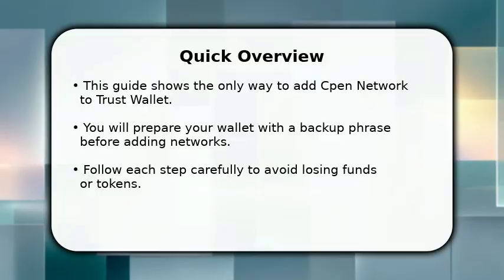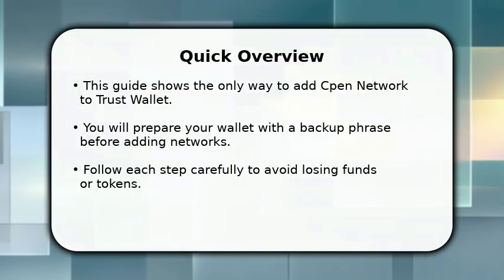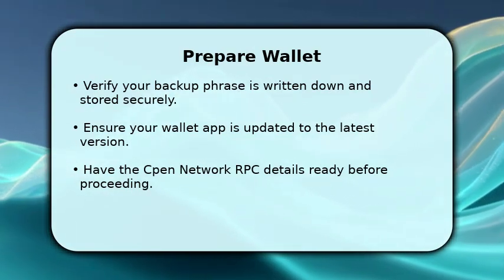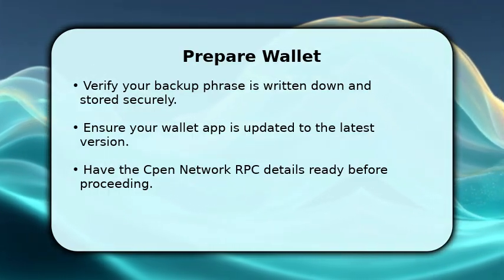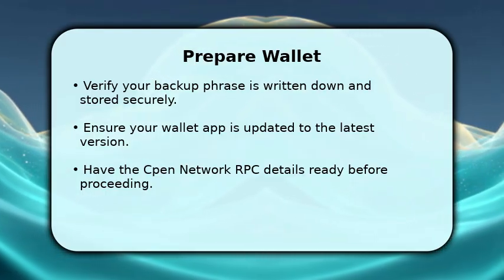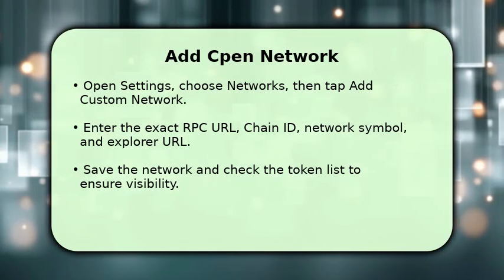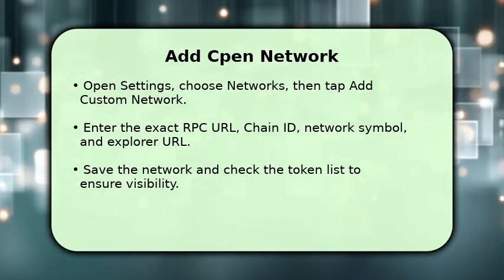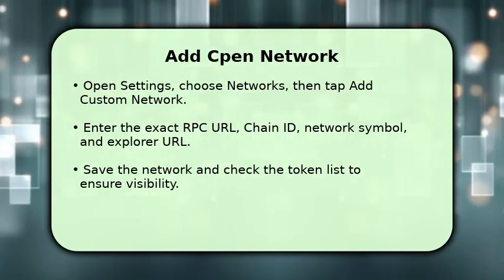How to Connect Trust Wallet to Cpen Network (Only Way)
How to Connect Trust Wallet to Cpen Network (Only Way) | 🔒 Surfshark VPN Deal — Stay private and secure. $1.99/mo + 3 Months Free ▸

In this video, we will guide you through the step-by-step process of connecting your Trust Wallet to the Cpen Network. This is the only way to access certain features and functionalities on the network. Our tutorial covers everything from setting up your wallet to linking it with the Cpen Network. Whether you're a seasoned user or new to cryptocurrency, this video will help you navigate the process with ease.